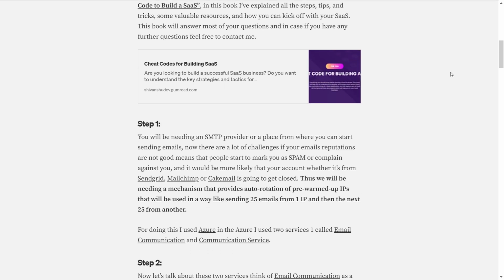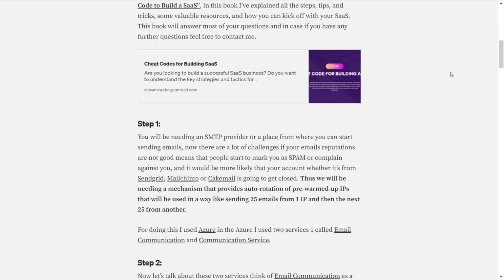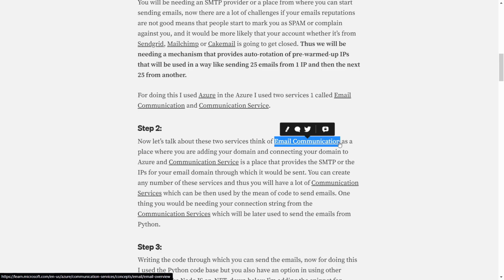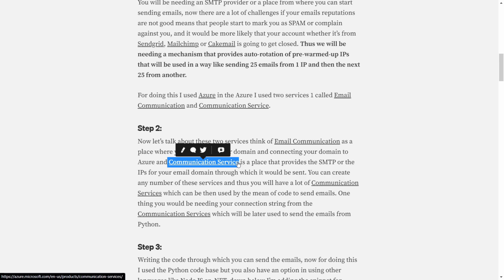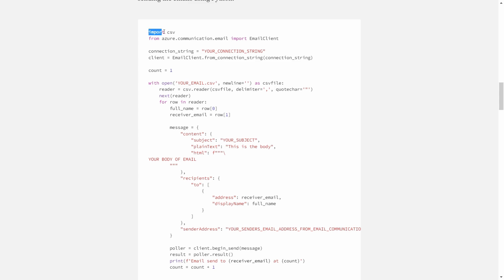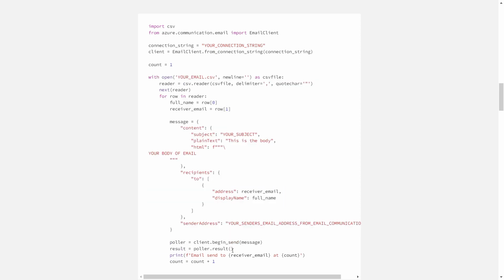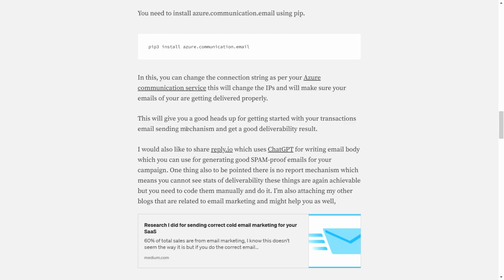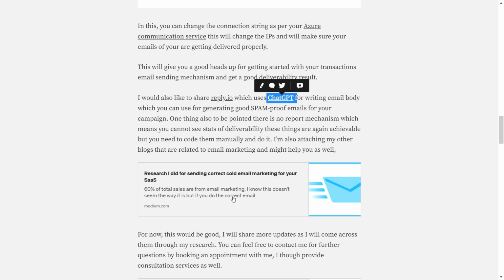Azure Email Automation: The Ultimate Time-Saving Hack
In this video, we'll show you how to use Azure Email Automation to save time in your email inbox. Azure Email Automation is a powerful tool that can help you manage your email more easily and efficiently.

We'll show you how to create a simple email automation rule, and then configure it to send a message each morning and at the end of the day. By using Azure Email Automation, you'll be able to reduce the amount of time you spend managing your email inbox, and boost your productivity!

Transcript:
(00:00) Intro
(00:37) Step1
(01:11) Step2
(01:41) SMTP and Setup
(02:13) Tools I have used previously
(03:17) Conclusion
(03:48) Like and Subscribe

I provide SaaS Consultation and Development for my clients which are based in different part of the world, many of the clients faces problems in how to start with MVP and mange there work and team, in which I help them to understand their product offers solutions from Tech Stack, 3rd Party Libraries, Business Model, Payment Gateways and more.

Unlock AI NOW: 3 Easy Steps to Join the AI Revolution!,saas ideas,saas startup ideas,micro saas ideas,what is chatgpt,how to use chatgpt,dall-e 2 openai,openai chatgpt,ai art,midjourney,ai detection tools,ai detection software,ai detection,saas,saas business ideas,saas business,software as a service,ai to your saas business!,ConsultWithShiv,consultation,how to make money online,consultwithshiv,openai,ai,big data analytics,big data tutorial,data analytics